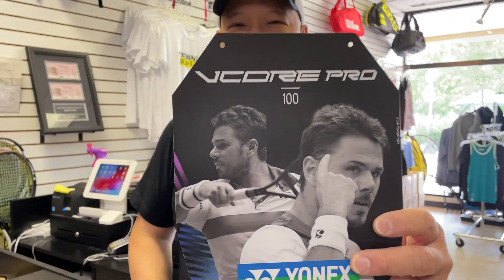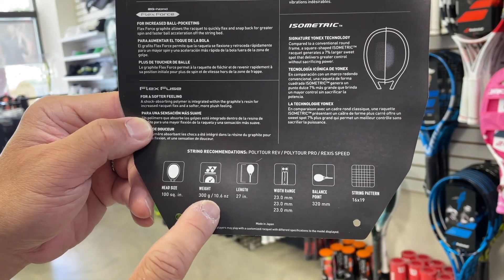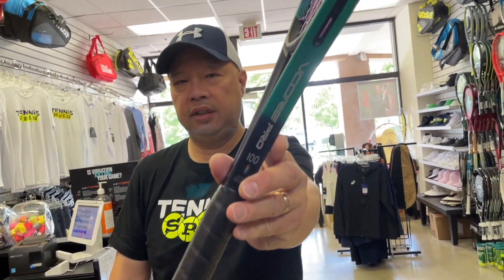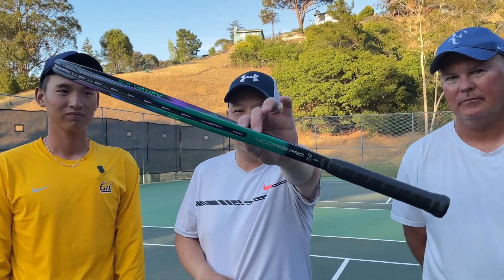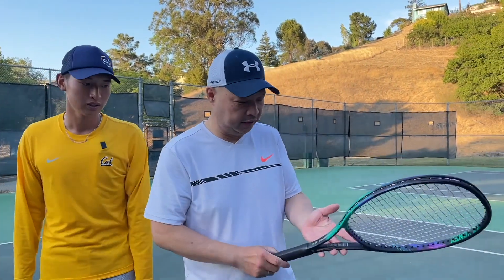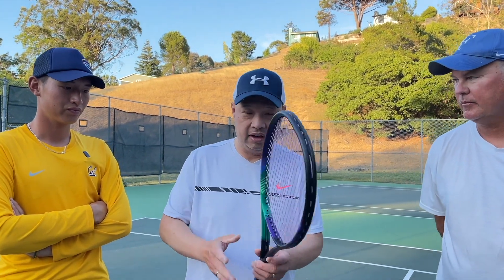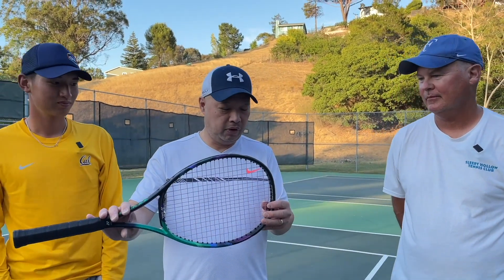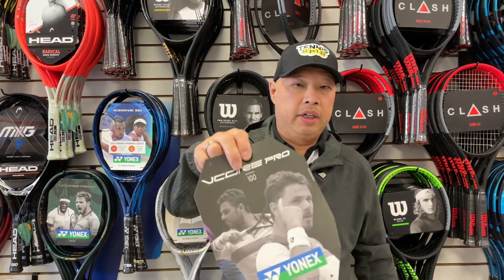THE NEW YONEX 2021 VCORE PRO 100 TENNIS RACKET REVIEW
The new 2021 Yonex Vcore Pro 100 tennis racket review.

Thank you to Coach Andrew Gu and Coach Rob Jessen for trying out the new 2021 Yonex VCore Pro 100.